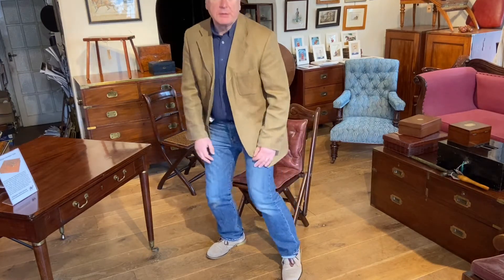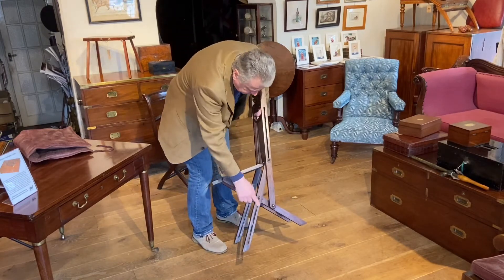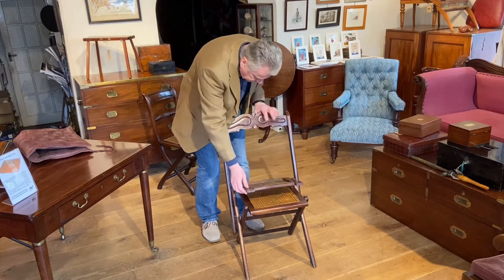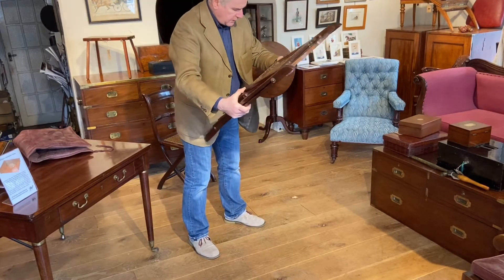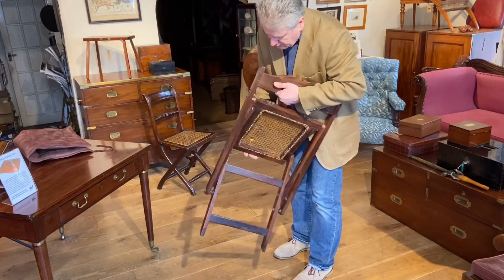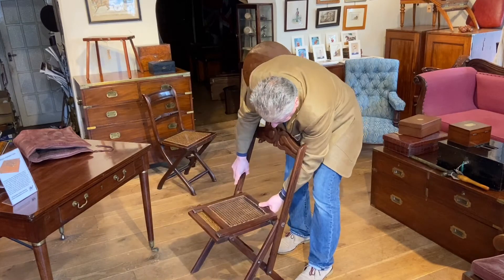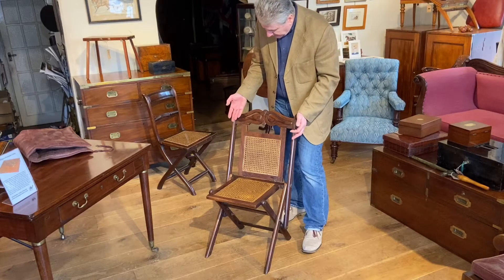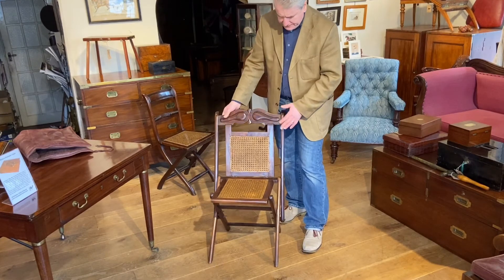Antique Colonial Campaign Chair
We take a look at a rosewood Colonial campaign dining chair, demonstrating how it folds for travel.

Christopher Clarke Antiques are probably the only specialists worldwide in campaign furniture and have built up a wealth of information on the subject.